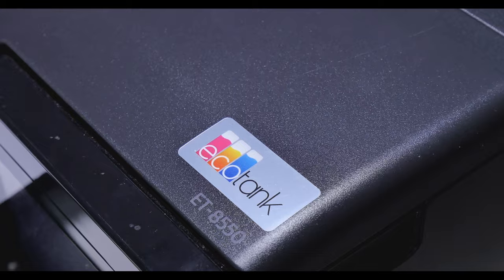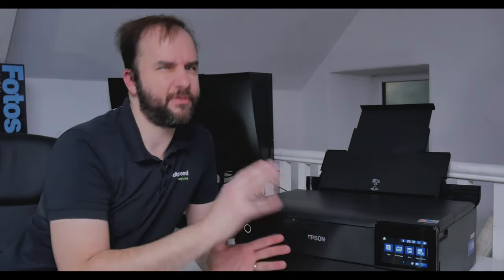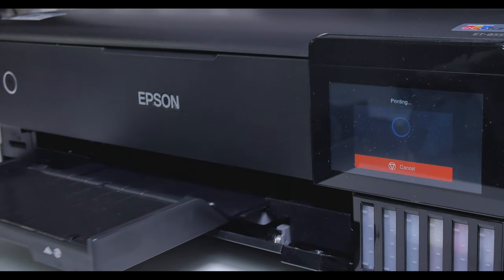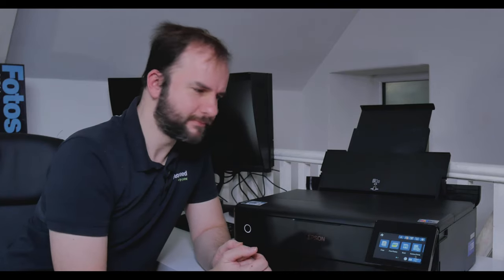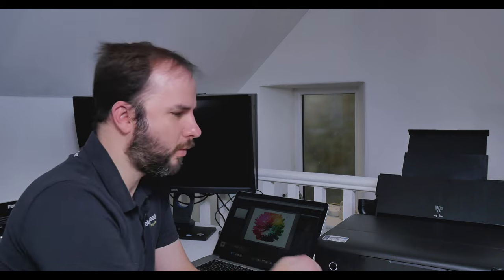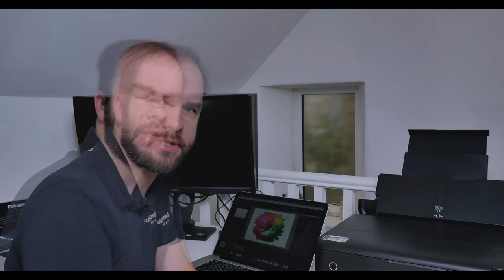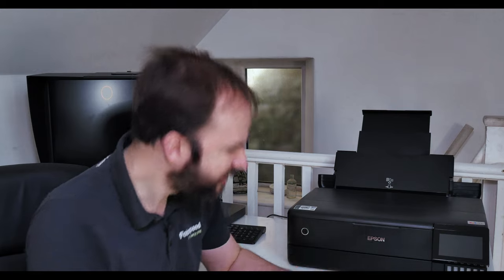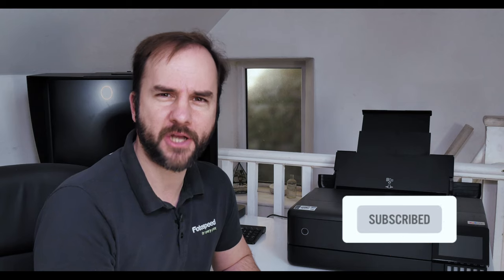Looking again at the Epson ET-8550 Ecotank printer - Fotospeed | Paper for Fine Art & Photography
This week Tim reviews and looks again at the Epson A3+ Ecotank printer the ET-8550. How does it perform 18 months on from release?

DELIVERY TO USA NOW ONLY: $9 (£8)

15% Vocuher code:
FSYOUTUBE15